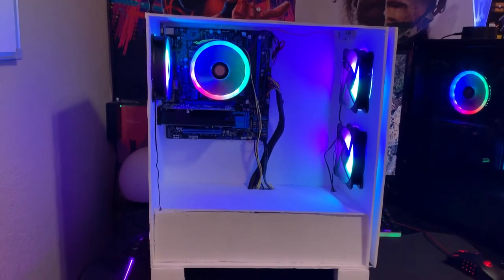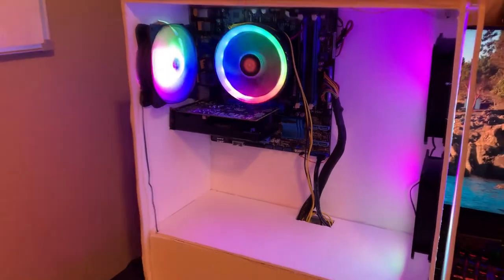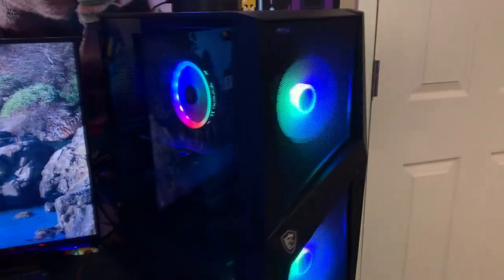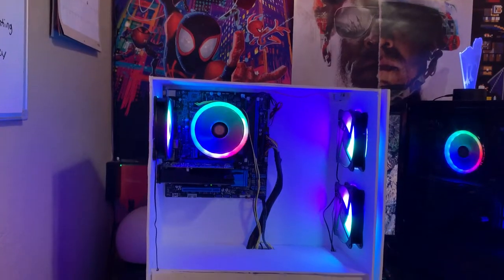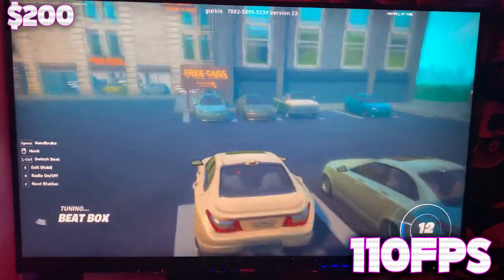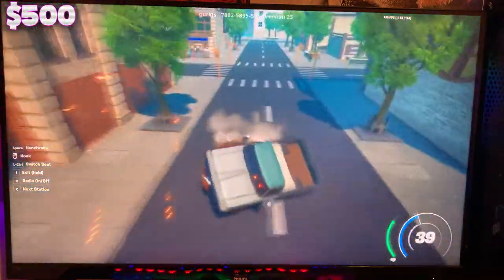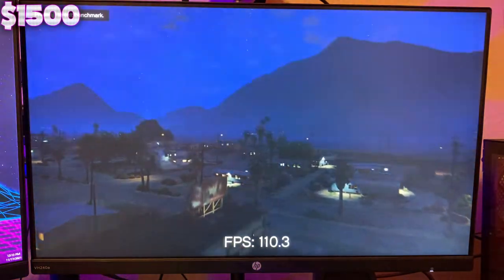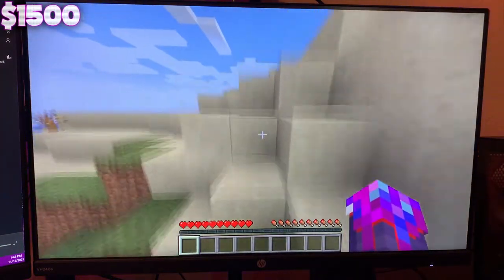Comparing a $200 PC vs $500 PC vs $1500 PC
$200 PC vs $500 PC vs $1500 PC
In this video we tried to compare different gaming pc budgets to help determine how much money you actually need to spend to get into gaming or video creation here on youtube.

Cpu xeon e3 1225 base clock - ($24)
Gpu evga 750ti ($90)
Mobo Asus p8h61 ($38)
Ram 8gb ballistic, you can get similar stuff for ($17)
Ssd 120gb ($15)
Psu cooler master 500w ($24)

CPU (i5-4690k)
Motherboard (ASRock 1333)
Graphics Card (Gigabyte 1060 3gb)
Ram (Ballistix Sport 8gb)
Case (MSI Mag)
CPU Cooler (Thermaltake RGB)
Power Supply (EVGA 600br)
Hard Drive (Western Digital Blue 1TB)
SSD - (Sandisk 120GB)

Water Cooler
Graphics Card
Power Supply
RGB + Fan Controller